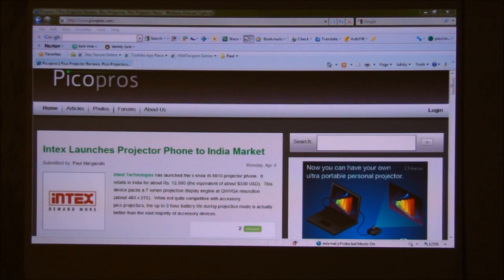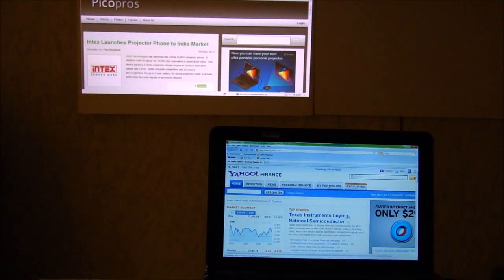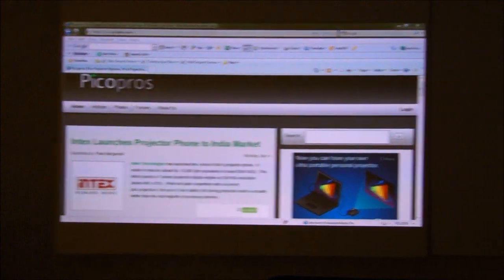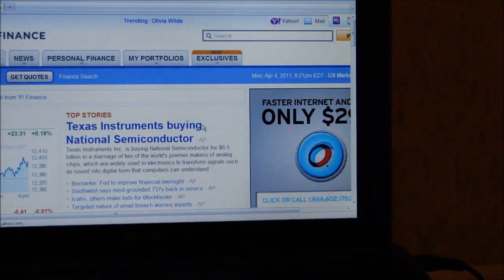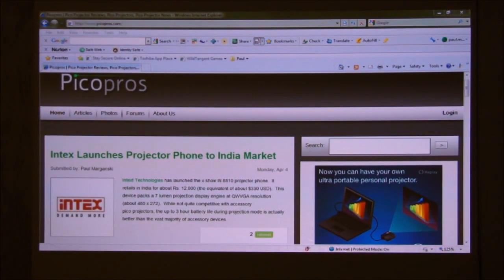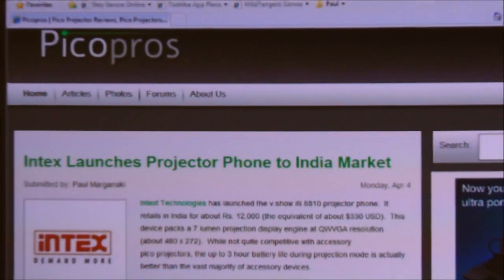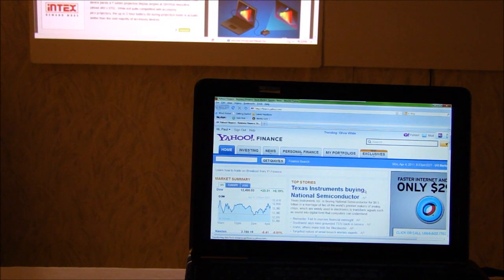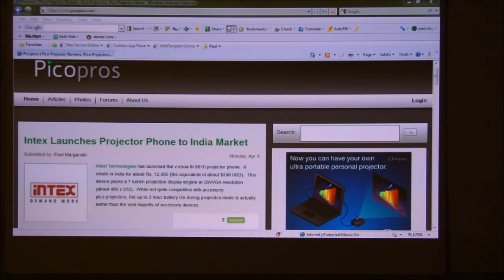Extended Desktop Demo for Pico Projectors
Picopros demonstration of extended desktop using the Acer K11 DLP projector.  Create a great multi-display workspace using a portable projector!